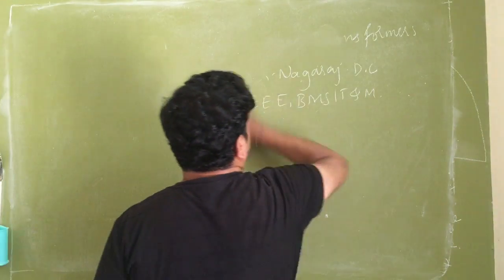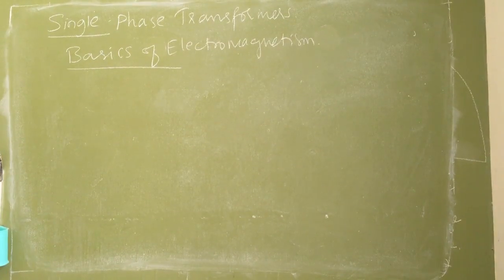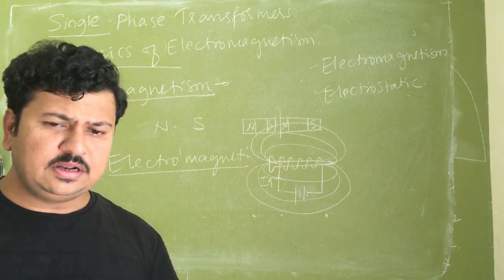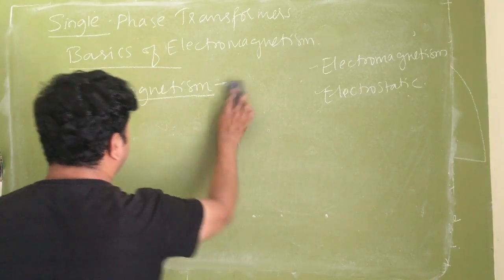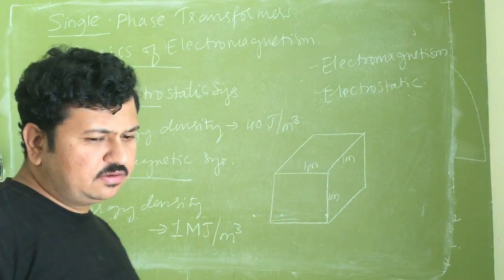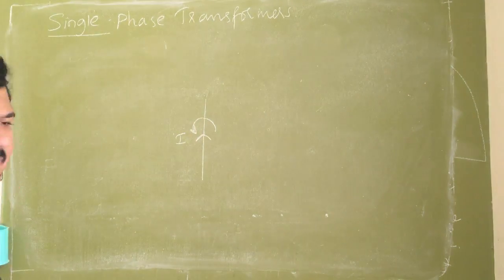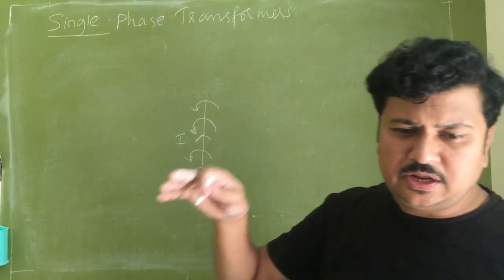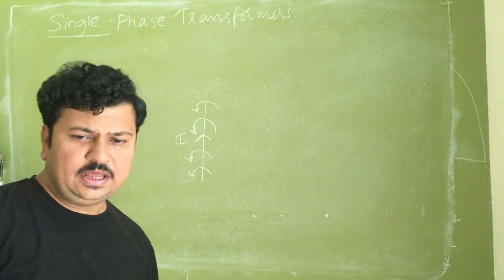BEE 1 Ph Transformers Lec 1 Electromagnetism Basics